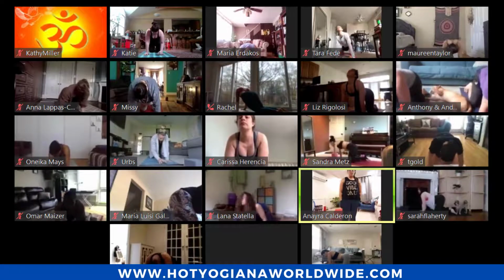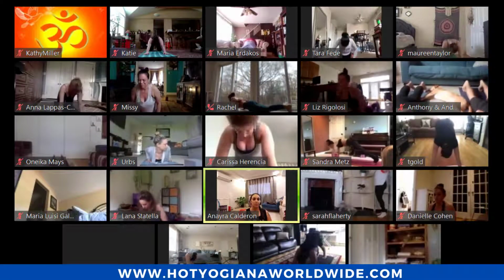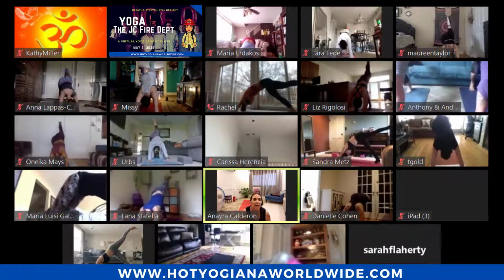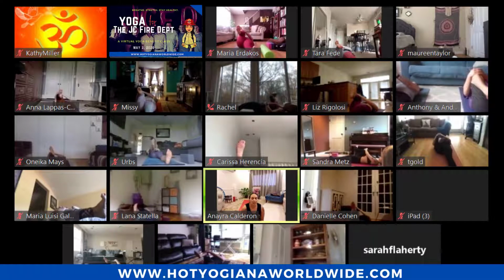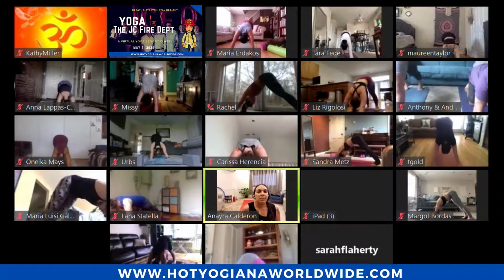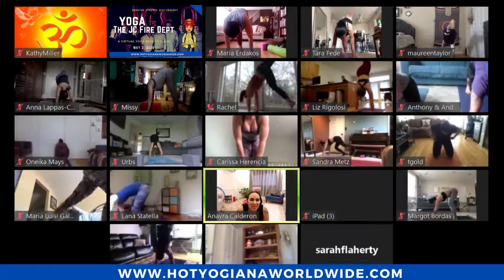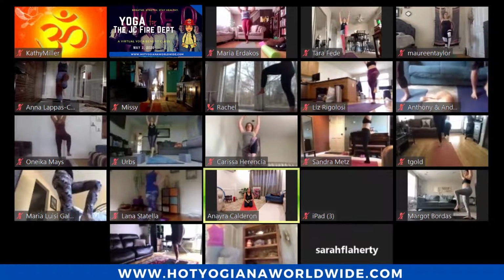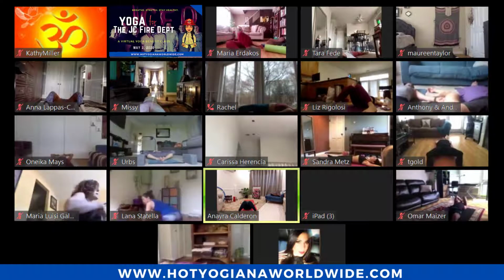Yoga for the Jersey City Fire Department